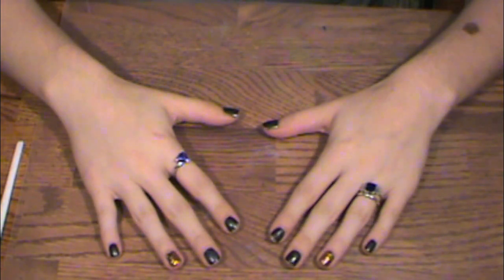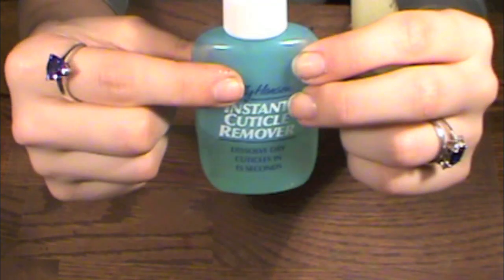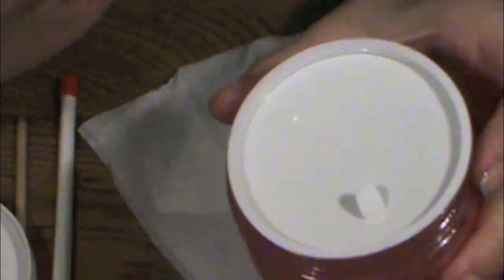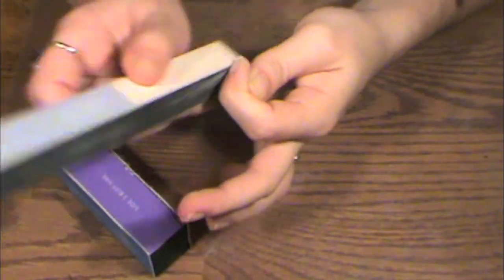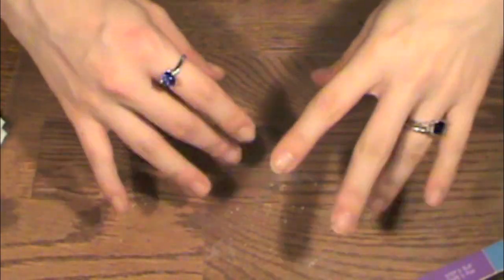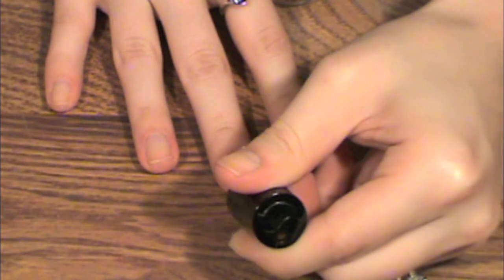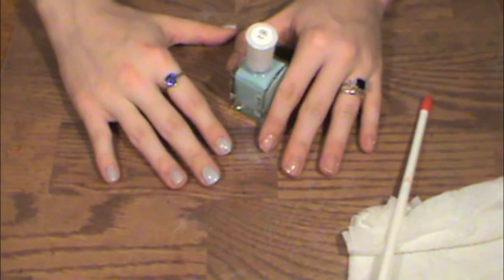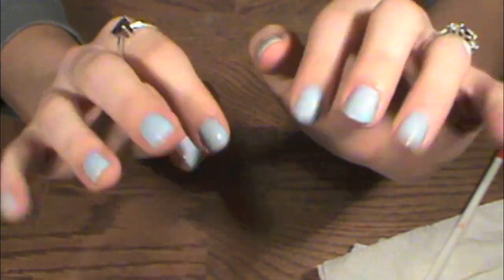How To :: At Home Manicure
FTC: I bought everything in this video, I am NOT getting paid to mention anything